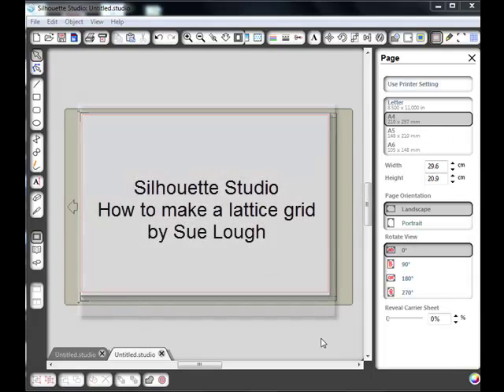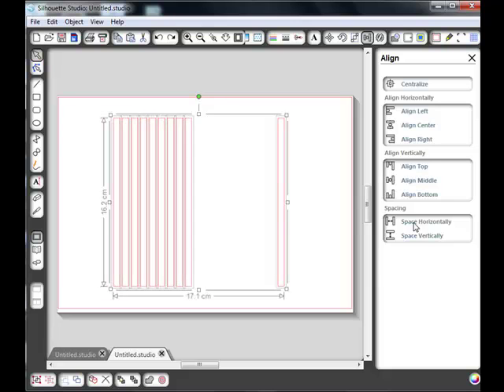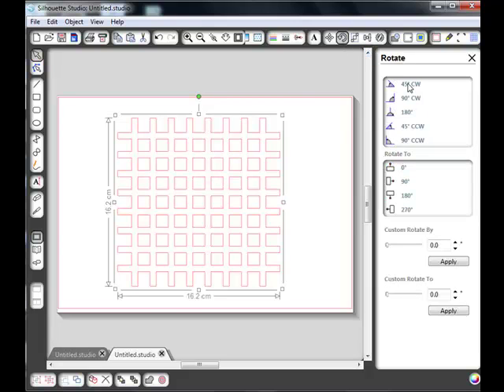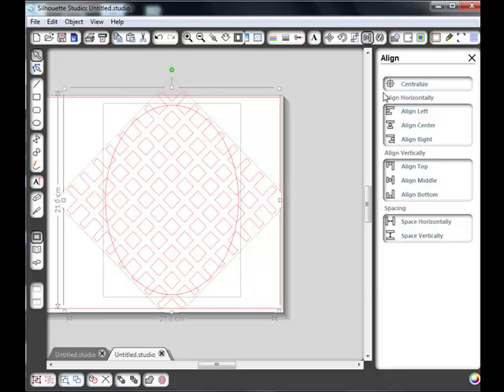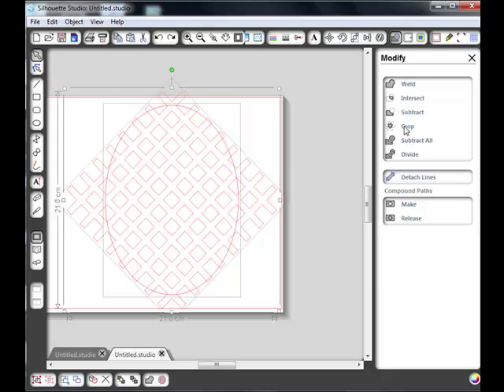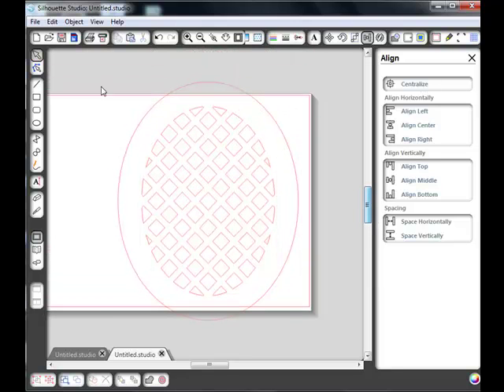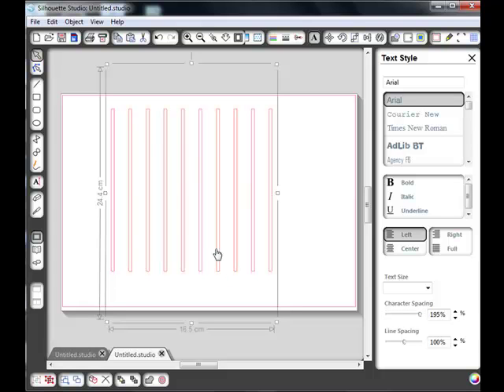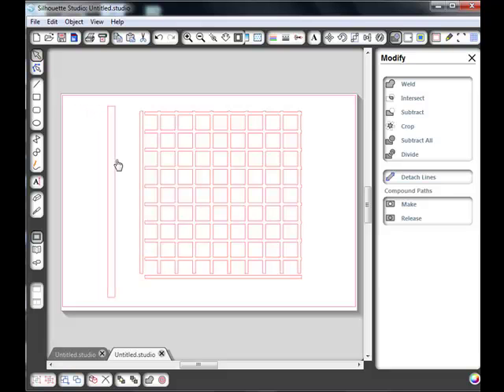Making a lattice grid in Silhouette Studio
How to make a lattice grid